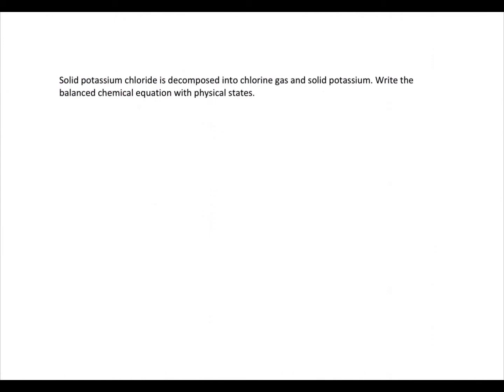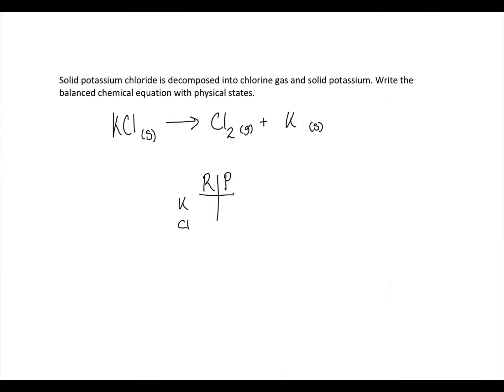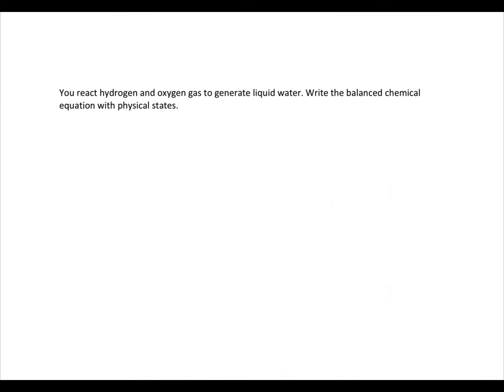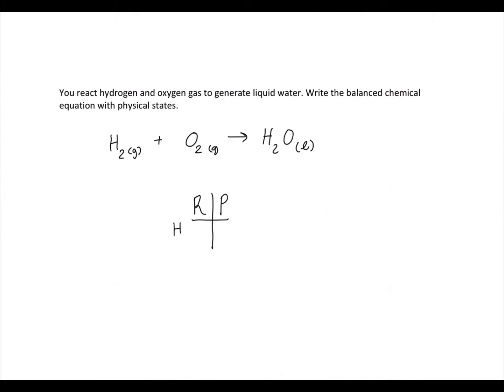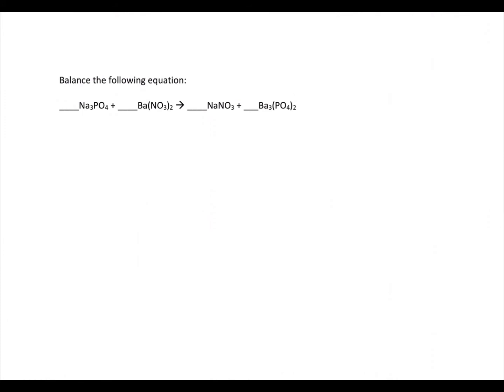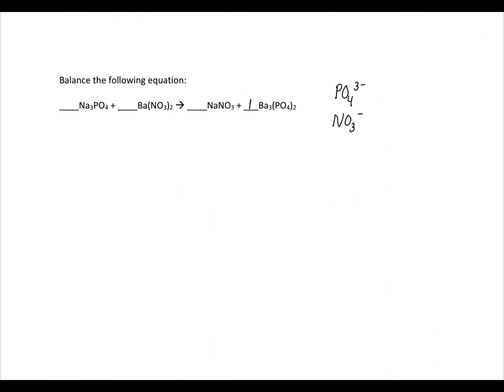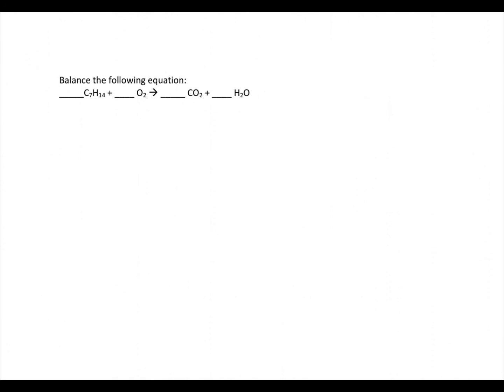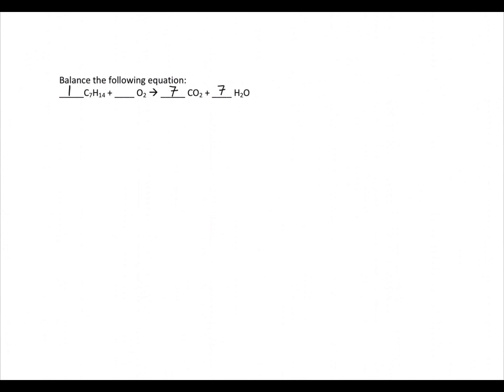Balancing Chemical Equations v2